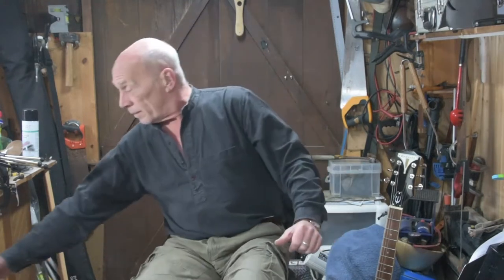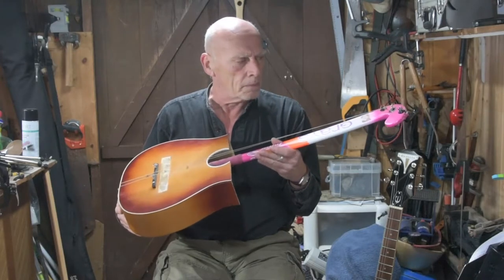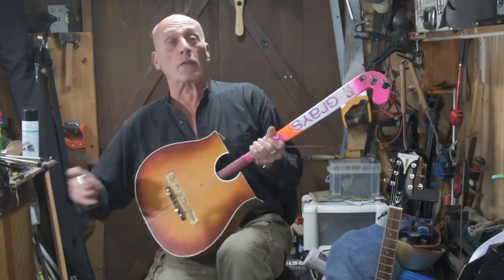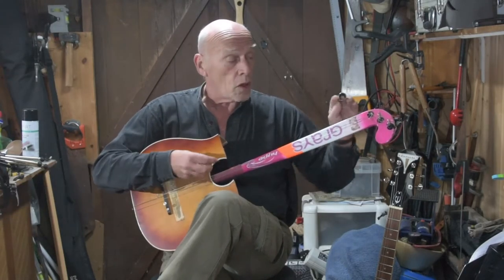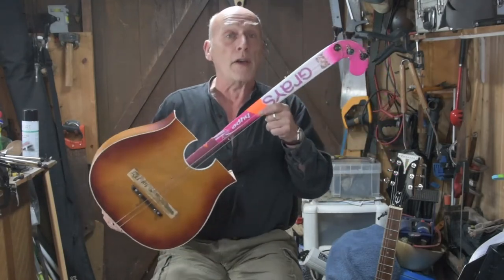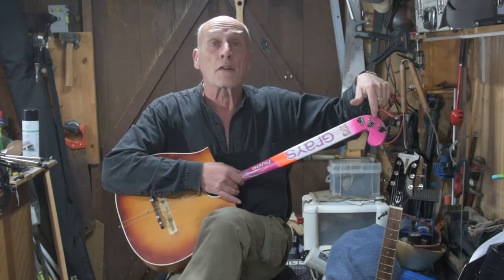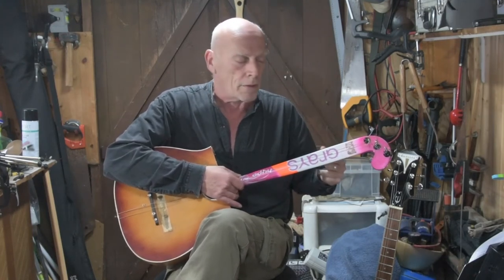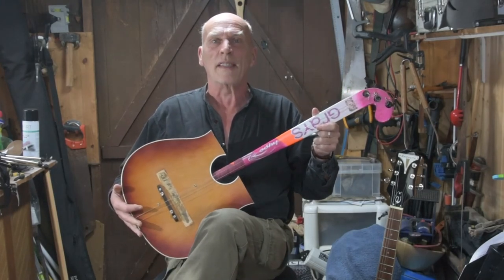Semi Hockey Stick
Always get callers with a poor signal to confirm their requirements by text.  A lesson learnt